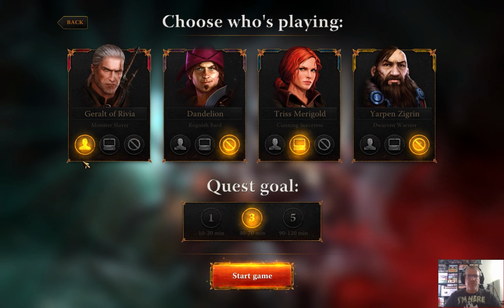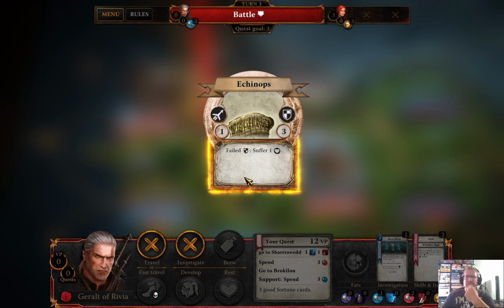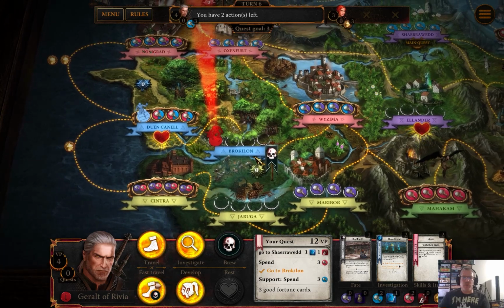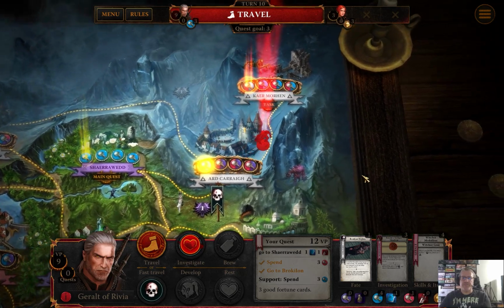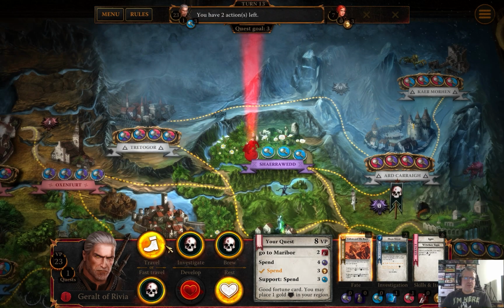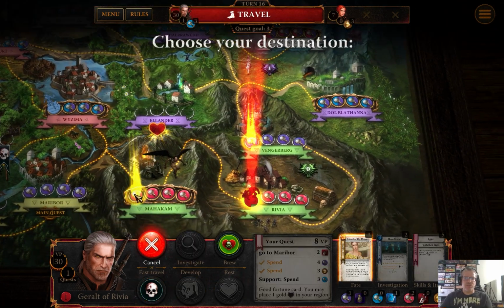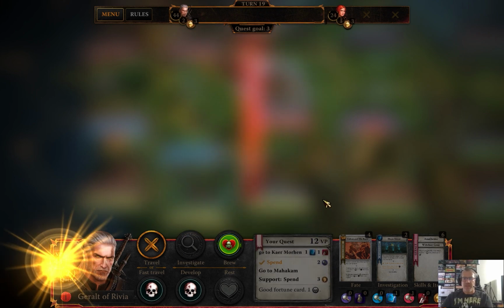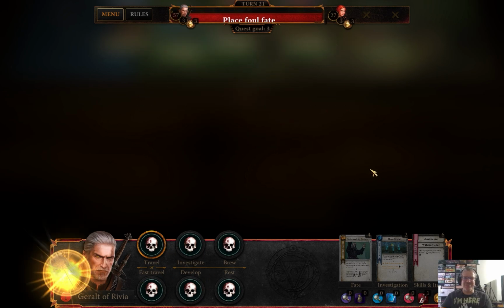The Witcher Adventure Game (Digital Play) Gerhalt vs Triss